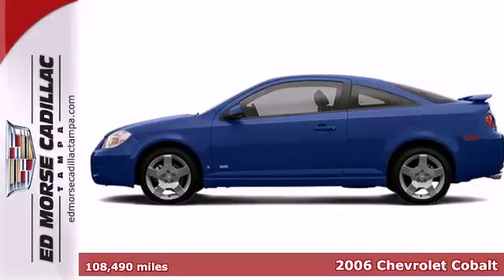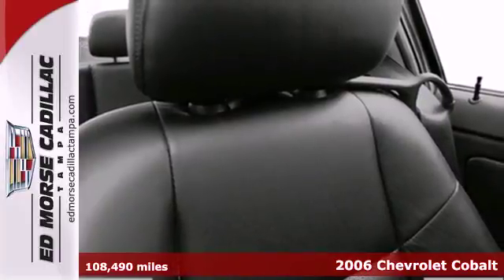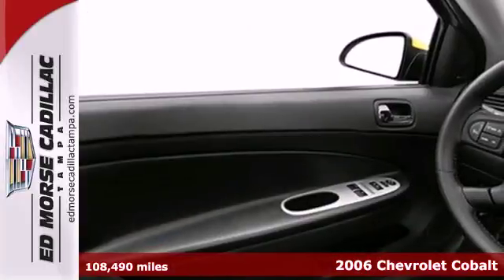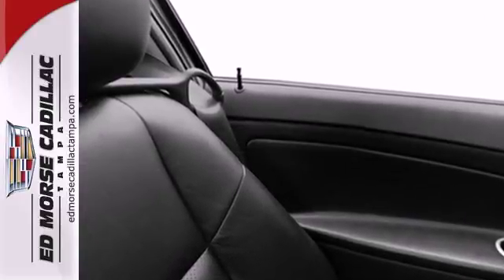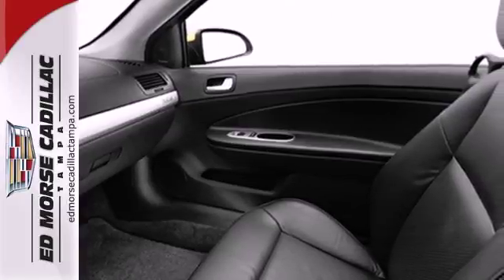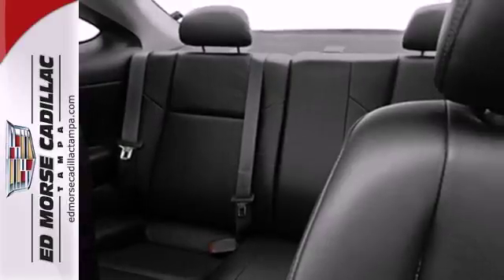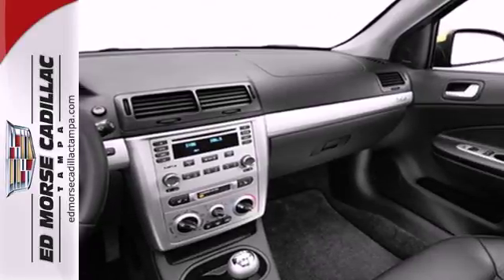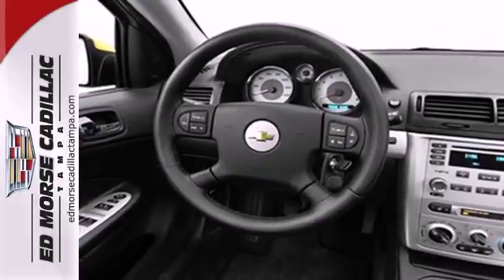2006 Chevrolet Cobalt Tampa FL St. Petersburg, FL S628765C - SOLD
Year: 2006
Make: Chevrolet
Model: Cobalt
Trim: 2dr Cpe SS Supercharged
Engine: 2.0l 4 Cyl. Supercharged
Transmission: 5-Speed Manual
Interior: Black
Mileage: 108490
Stock #: S628765C

Address:
101 East Fletcher Avenue